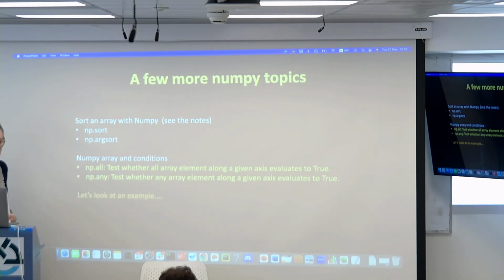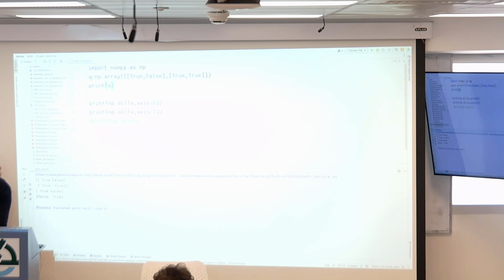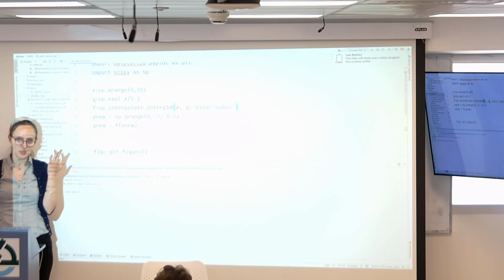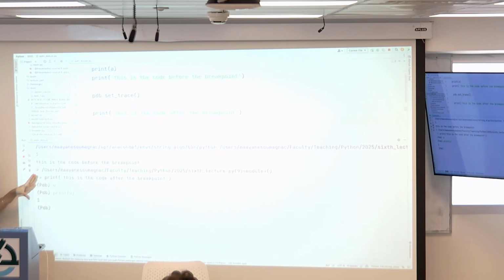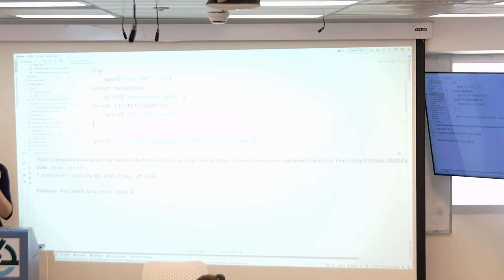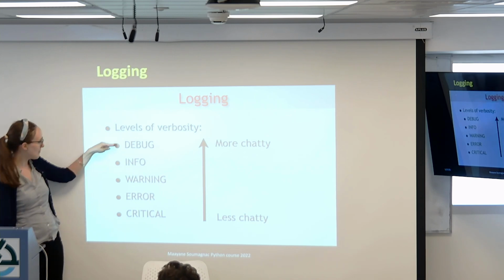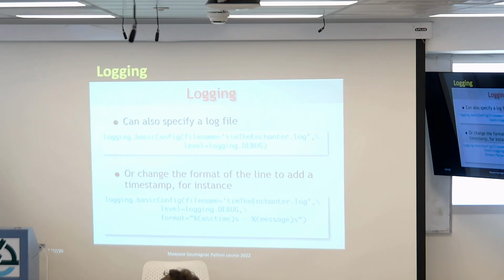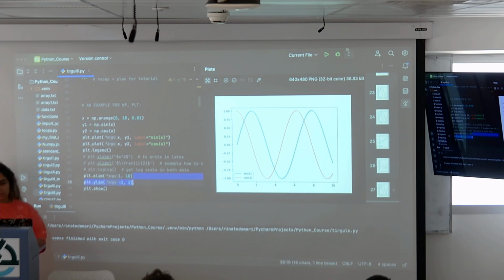מבוא לתכנות בשפת פייתון לפיזיקאים- הרצאה+תרגול 5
מבוא לתכנות בשפת פייתון לפיזיקאים
ד"ר מעיין סומנייק
הרצאה 5
תרגול
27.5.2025